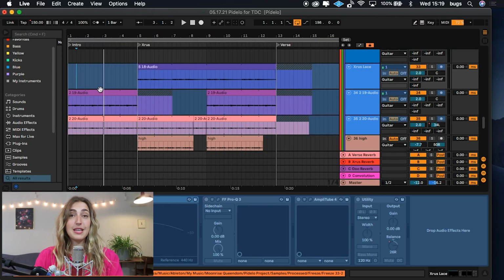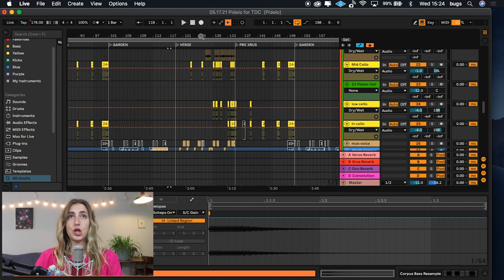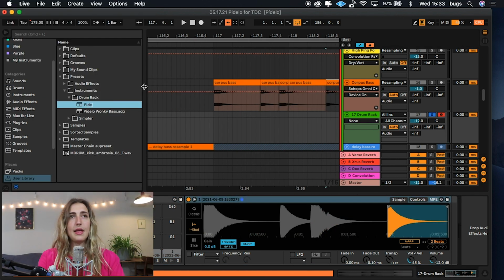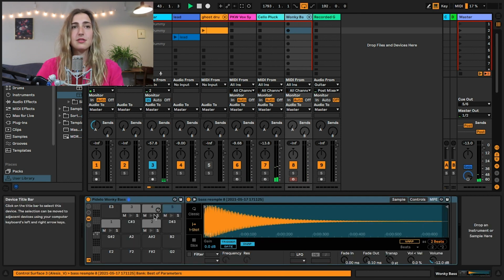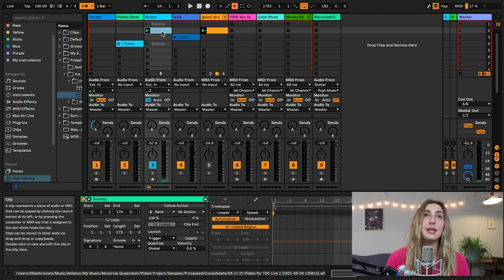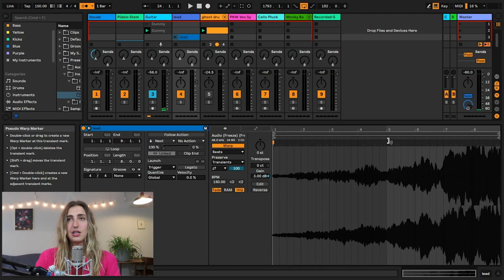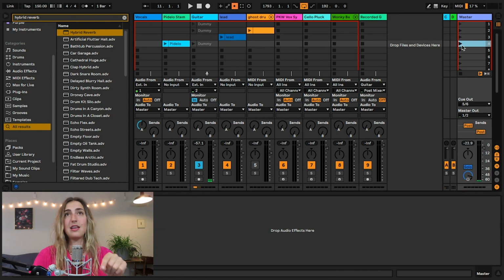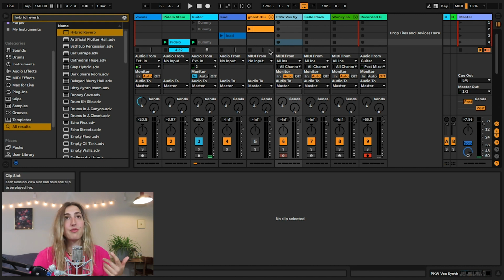How to Perform Live with Ableton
Hi fam! In this video I show you how to perform your produced songs live with Ableton. I walk you through how to prepare songs to perform live, export live backing stems, set up guitar looping without a loop pedal (using automation and Ableton's Looper), create instruments, program follow actions for scenes, and how to record it all. I demonstrate all this by walking you through my Tiny Desk Contest entry for 2021, in which I perform my song Pídelo.

Timestamps:
00:00 Intro
01:15 Figuring out What to Play Live
03:55 Creating Instruments
05:40 Exporting Your Live Stem
06:10 Creating Your Live Set
17:25 Run-through/Demonstration